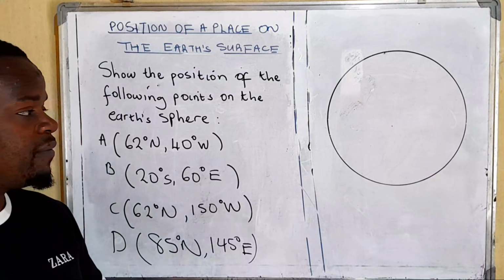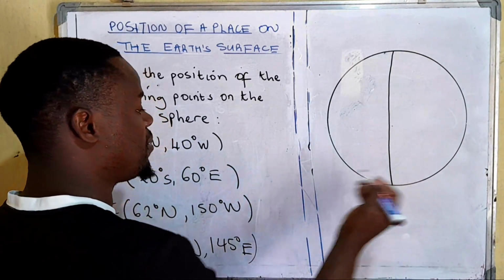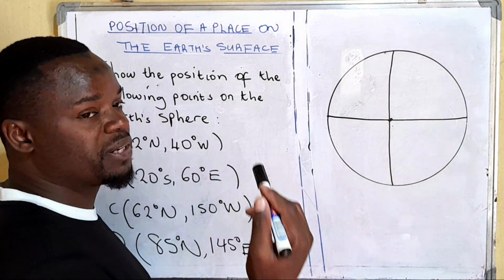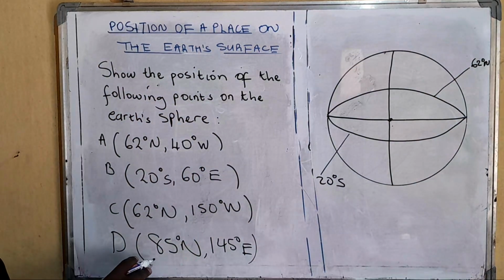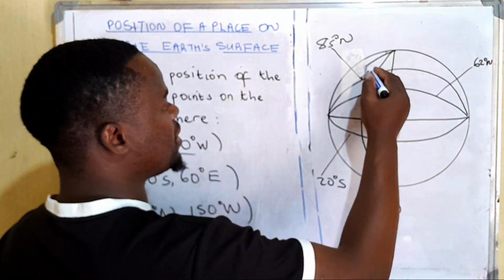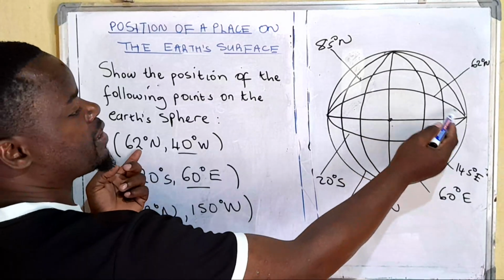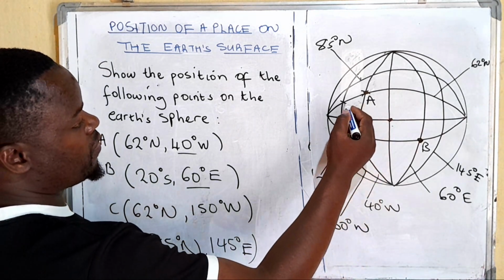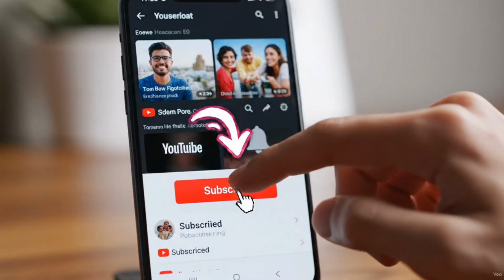Plot Points on Earth's Sphere: A(62°N,40°W) B(20°S,60°E) C(62°N,150°W) D(85°N,145°E)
Learn how to show the position of points on Earth's sphere using latitude and longitude. Worked examples: A (62°N, 40°W), B (20°S, 60°E), C (62°N, 150°W), D (85°N, 145°E). Includes northern/southern hemispheres, east/west longitudes, and plotting tips. Perfect for geography students and navigation beginners.

plot points on earth sphere, position on earth surface, show coordinates on globe, latitude longitude plotting, 62°N 40°W, 20°S 60°E, 62°N 150°W, 85°N 145°E, how to plot latitude longitude, geography coordinate practice, navigation plotting skills, earth sphere diagram, hemisphere plotting, map projection exercises, latitude longitude examples